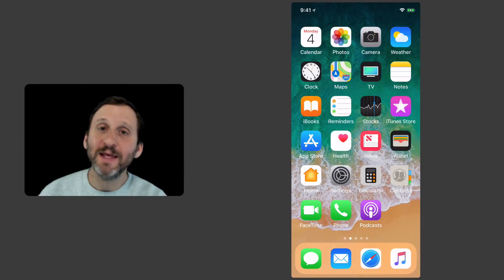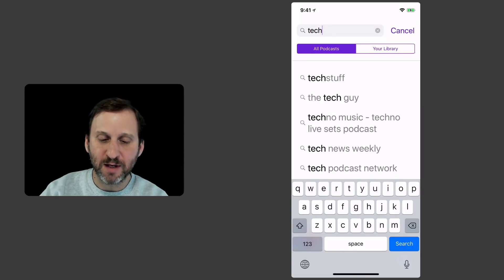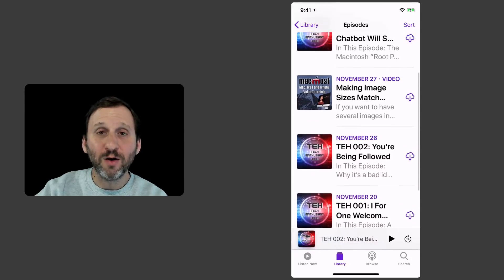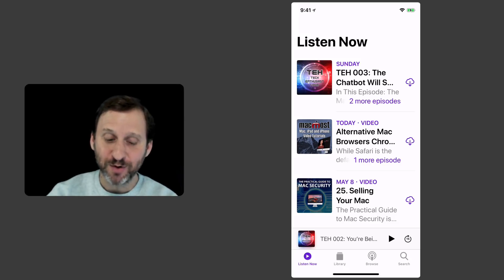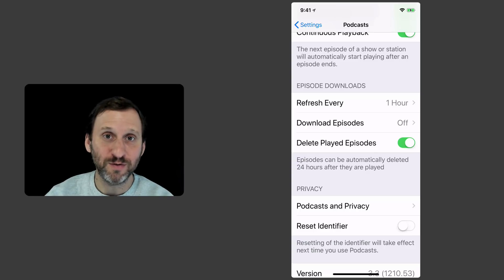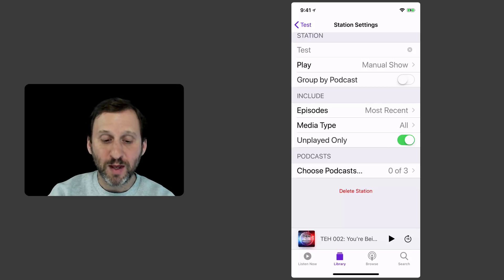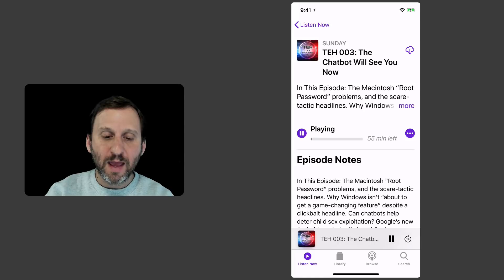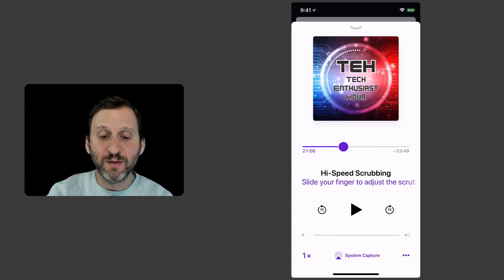Using the iOS Podcasts App (#1549)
You can set up the app to download new episodes automatically. You can create a playlist, called a Station, to group together new episodes of shows and have them ready to listen to when you want to enjoy your podcasts.